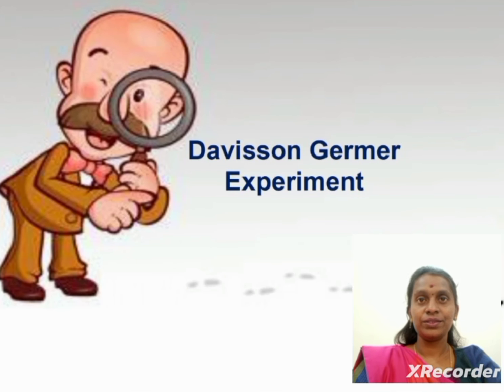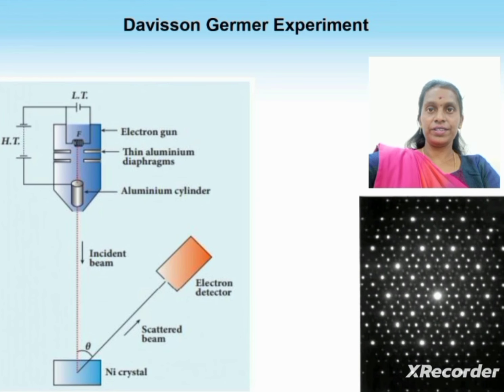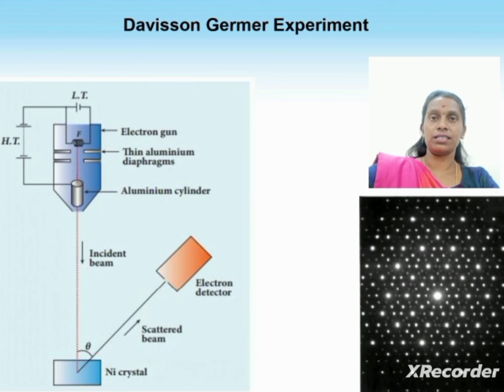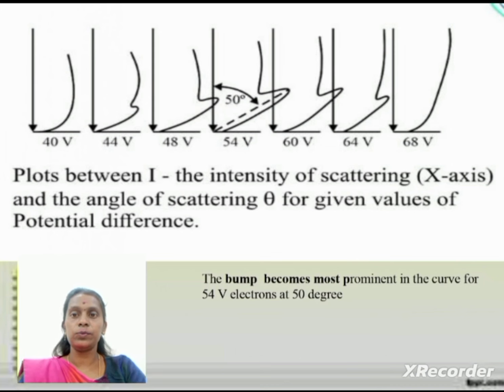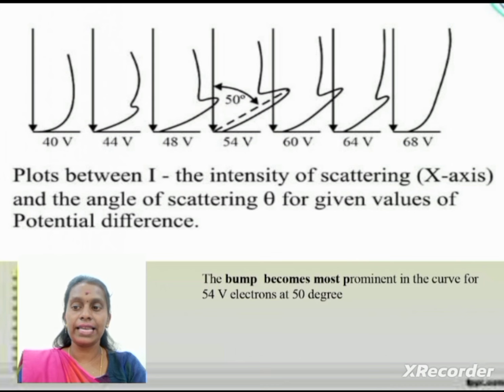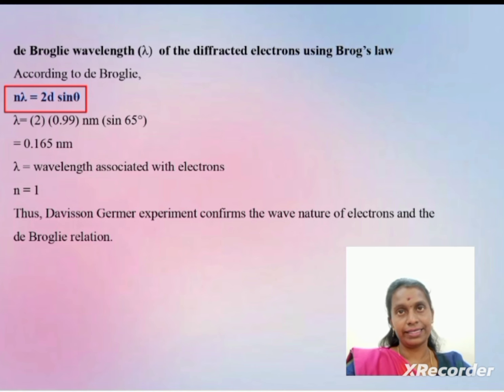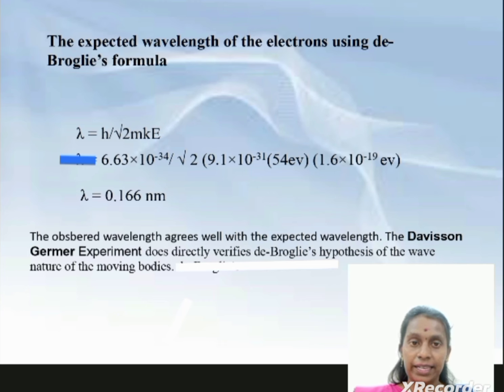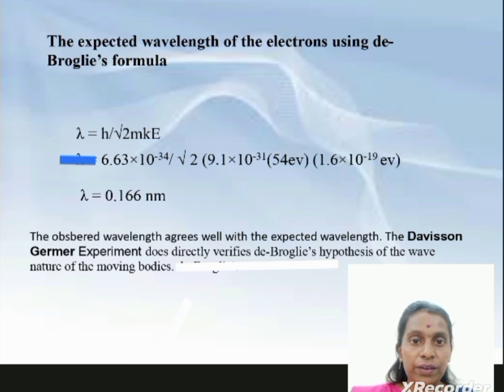Davission and Germer Experiment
created by Dr.V.Mowlika